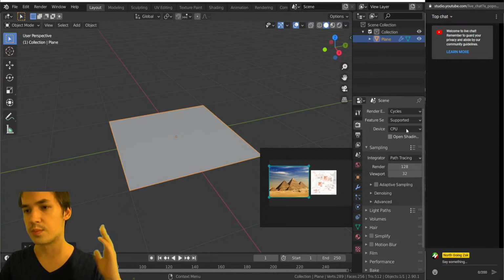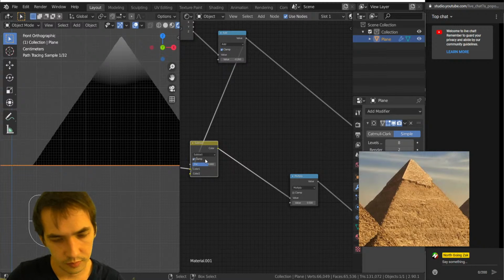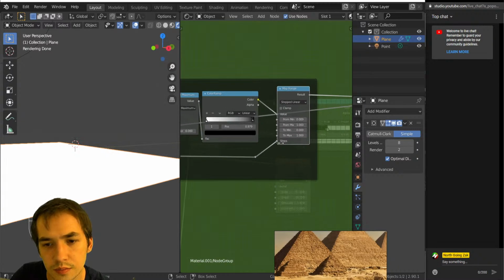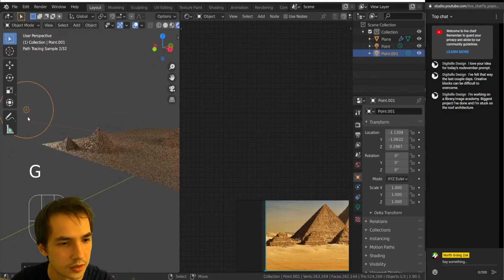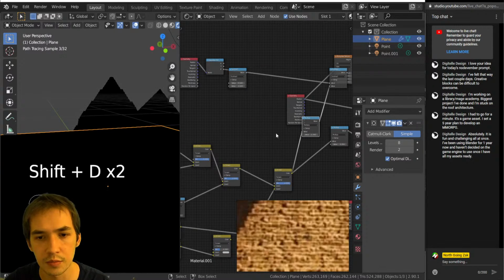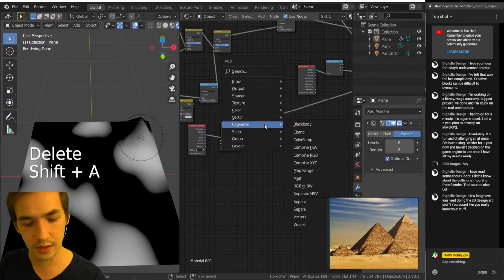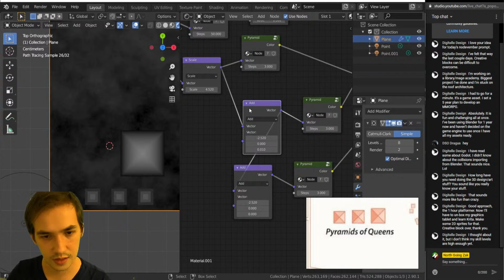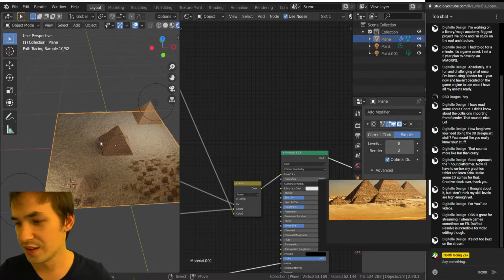Nodevember #12 Pyramids of Giza | Shading Live | Blender 2.90.1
Prompt #9 live stream of Nodevember daily shader challenge from a subdivided plane while explaining things the best I can.